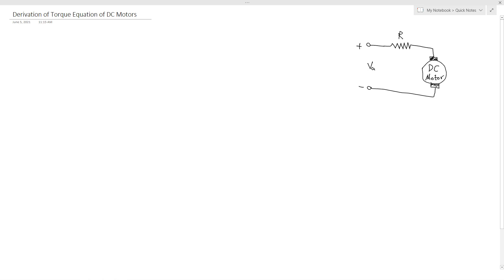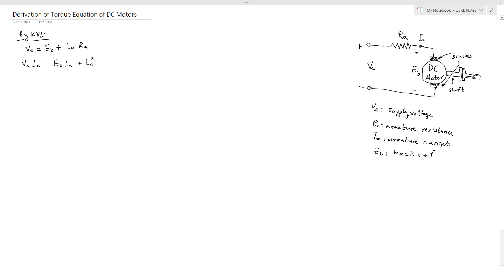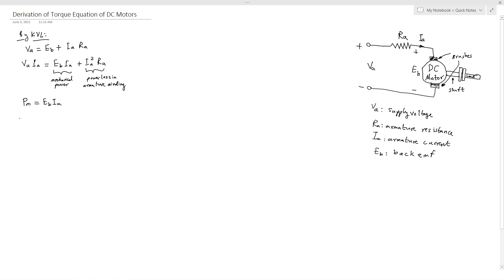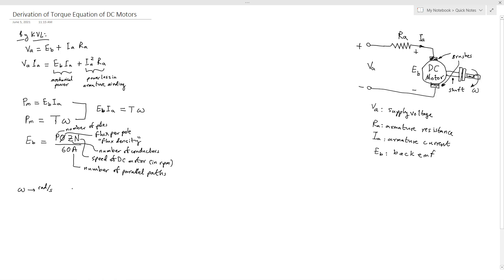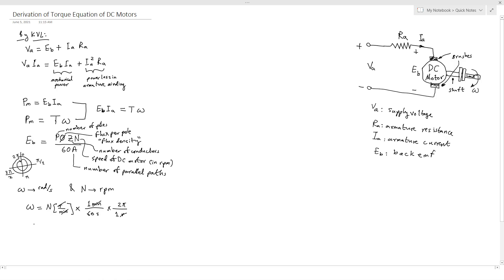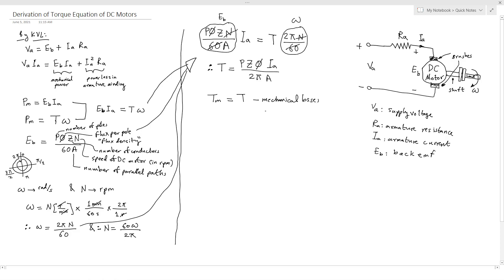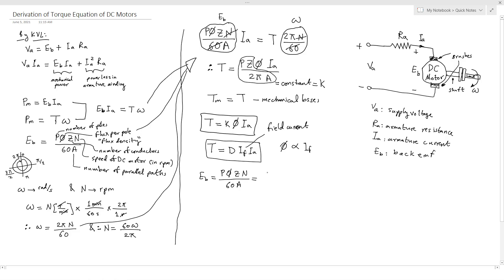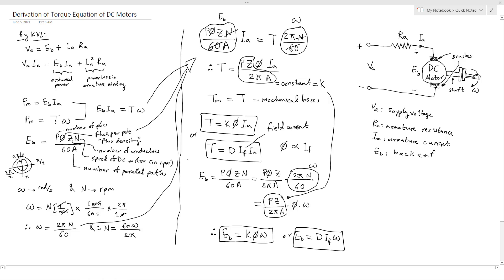Part 1: Speed-Torque Characteristic Equation of DC Motors - Derivation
Torque Speed Characteristic is the curve plotted between the torque and the speed of the motor. In this video, we will see how to derive the speed-torque characteristic equation of DC motors.